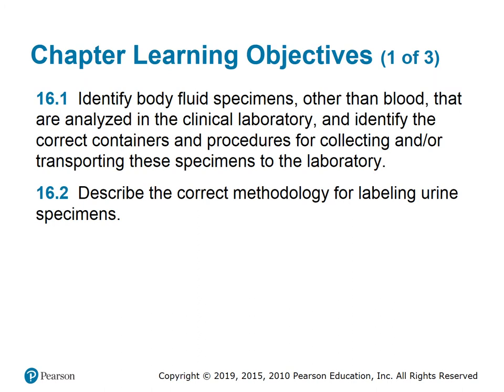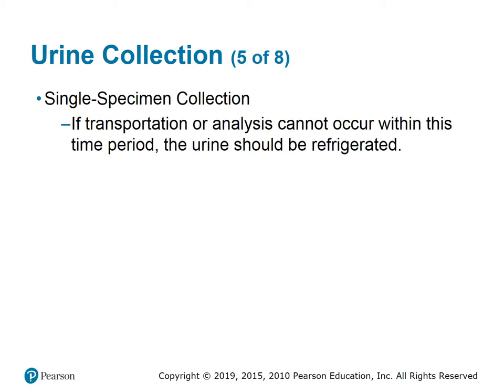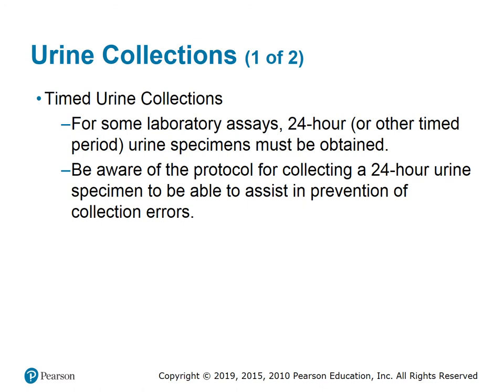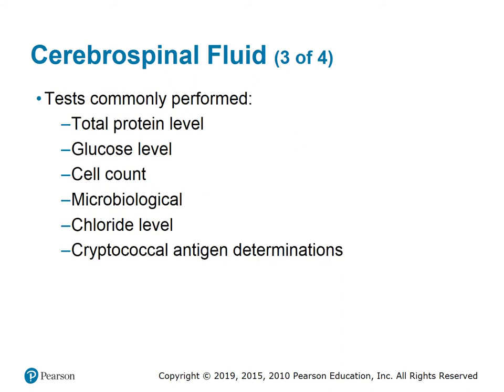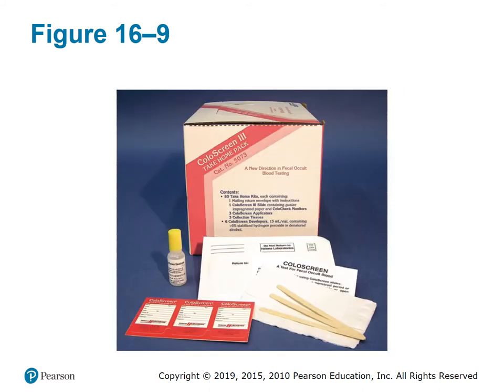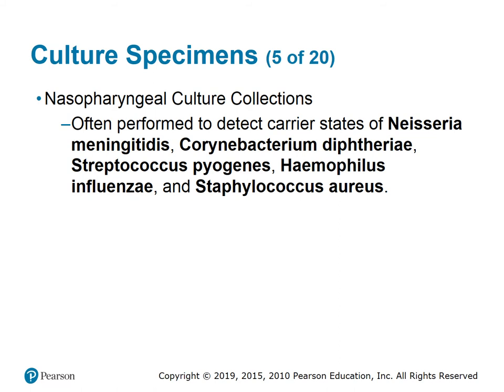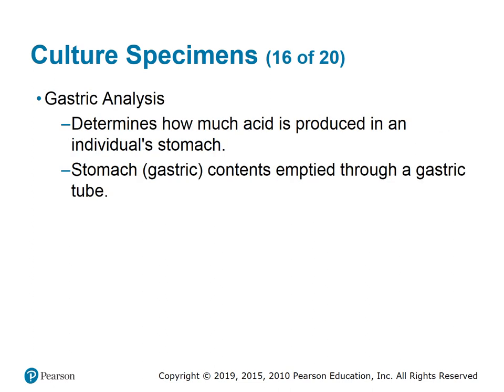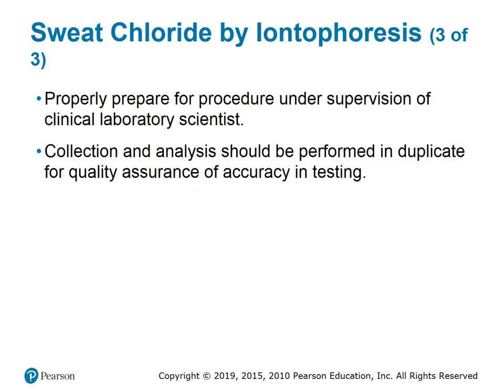ch16 PPT Lecture